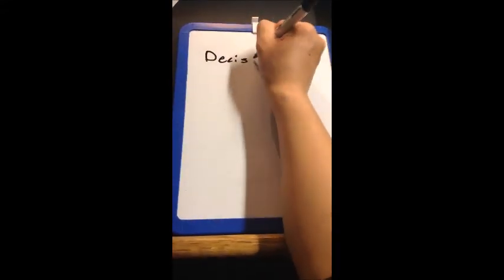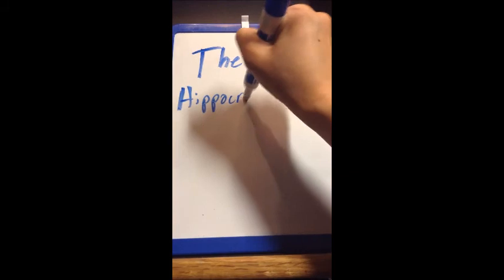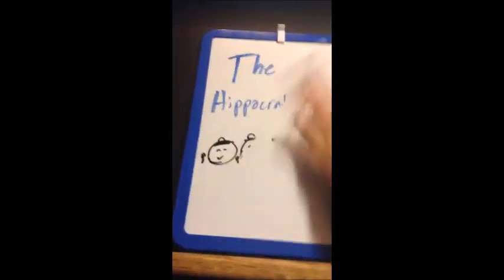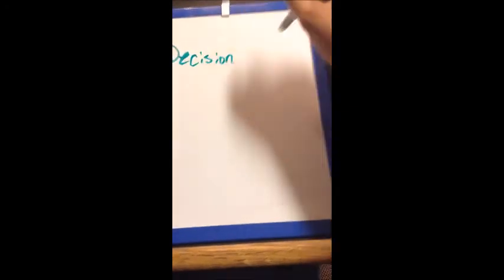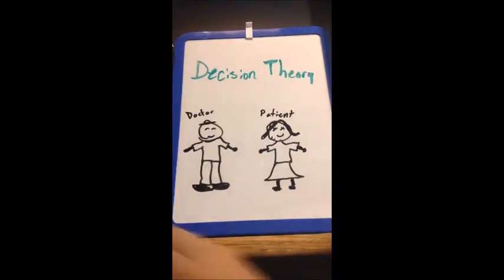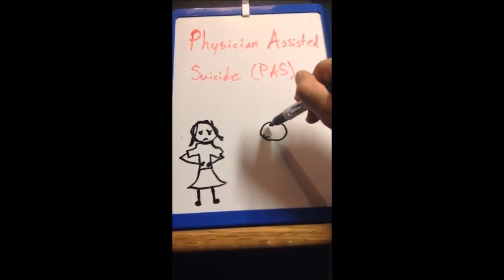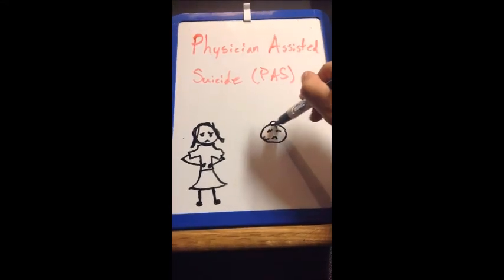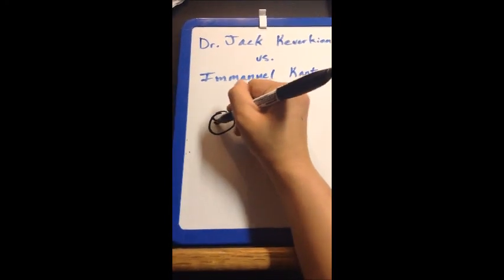The Decision Theory in Medicine